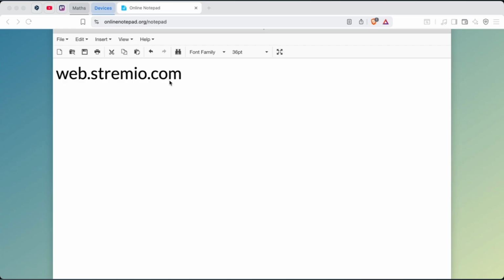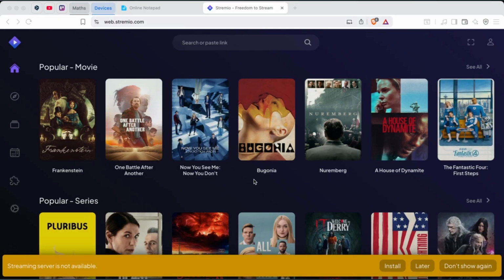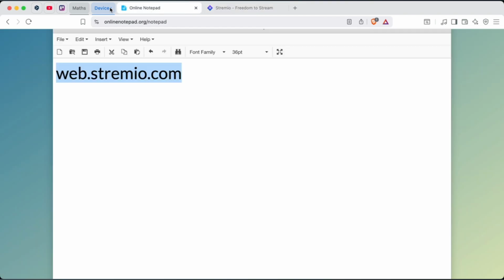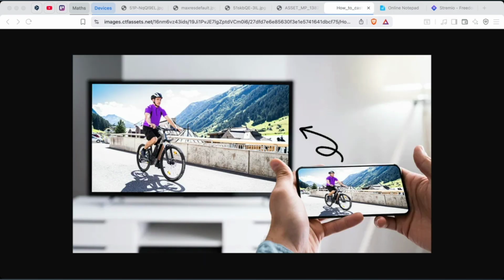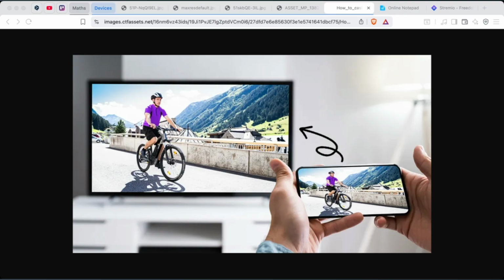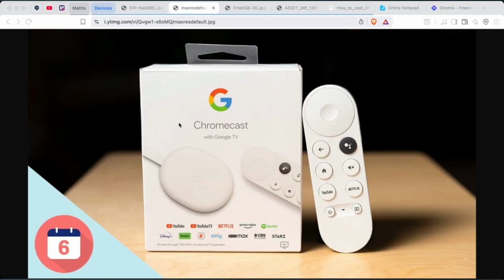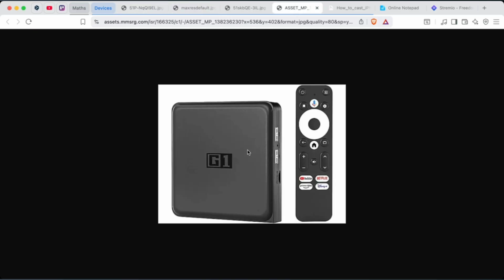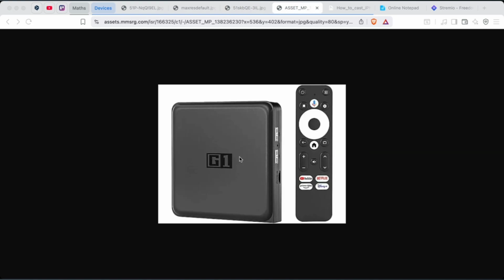How To Install Stremio On LG TV (Download/Get It On LG TV Webos)